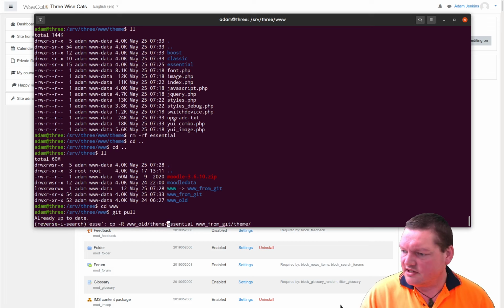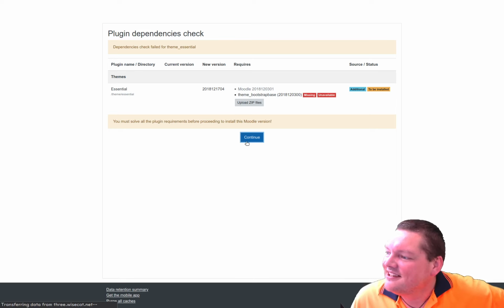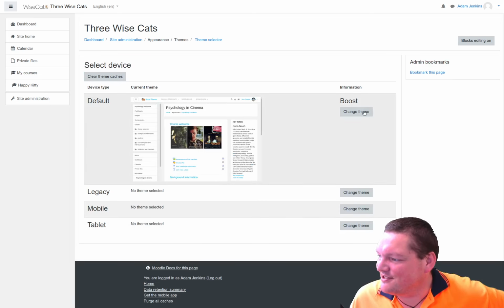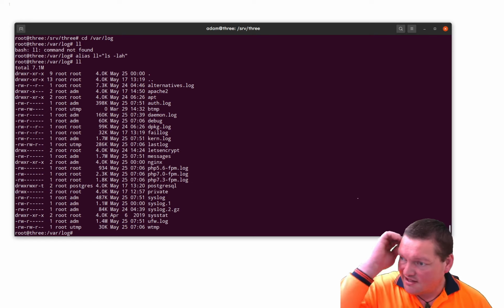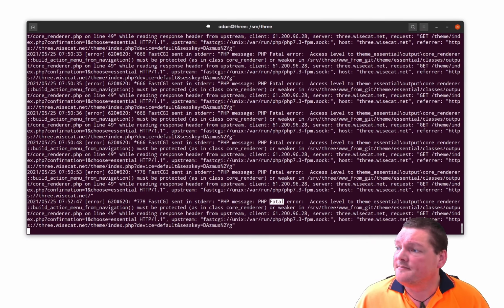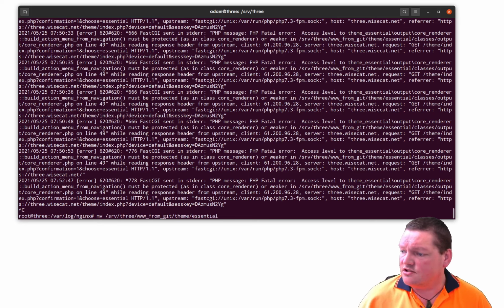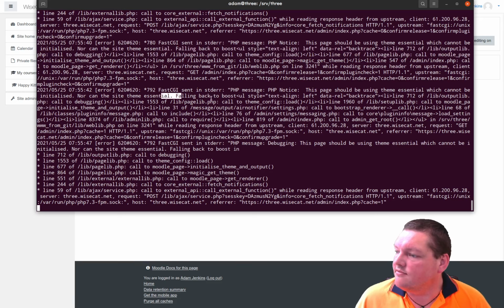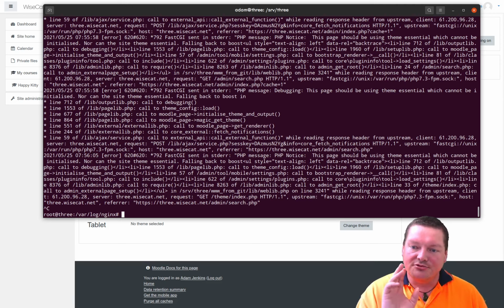GITify Part II: I broke my Moodle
Yay! I finally managed to break my moodle. This is what I was trying to do at the end of the gitify video but didn't manage to until after the video had wrapped. So... bonus footage?

If you break your Moodle, don't panic! Just check the logs and remove the offending code. Oh and try to take backups before you break stuff, eh?